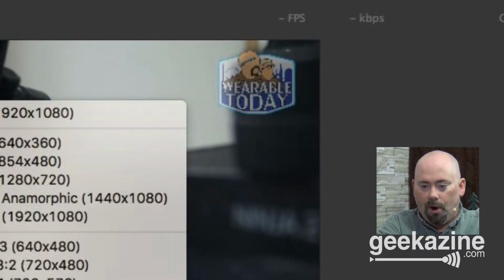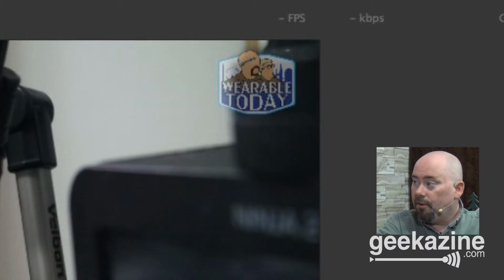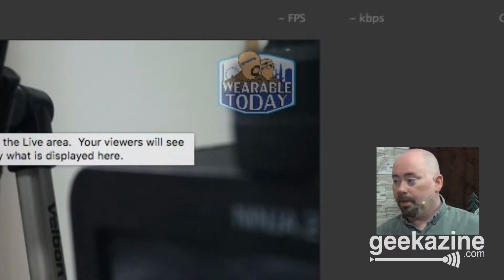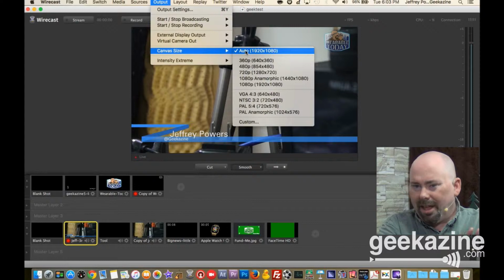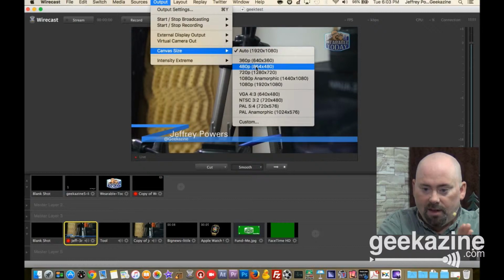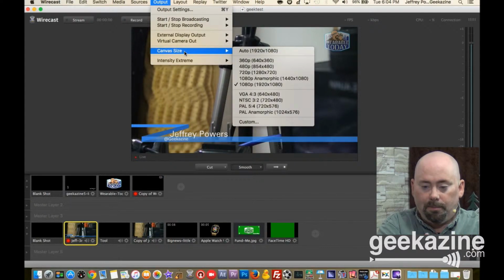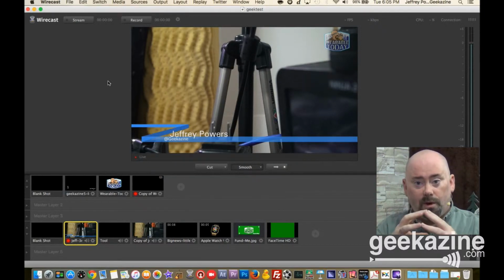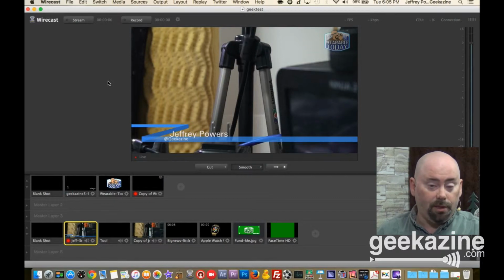Wirecast Video Tutorial: Quality of Video with Canvas Size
In this tutorial, I show you the importance of the Canvas size. I got caught in this issue trying to save resources to reduce issues. I show you how to set the canvas size and why you want it at a higher setting.